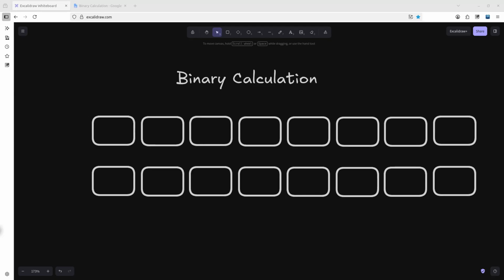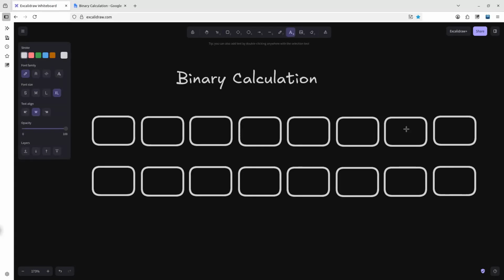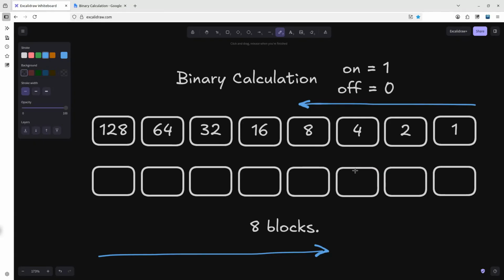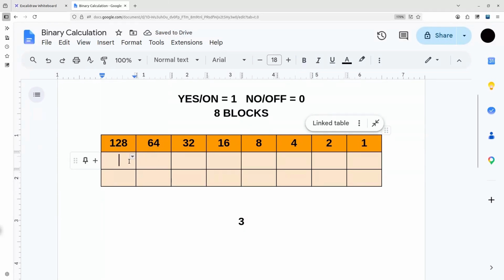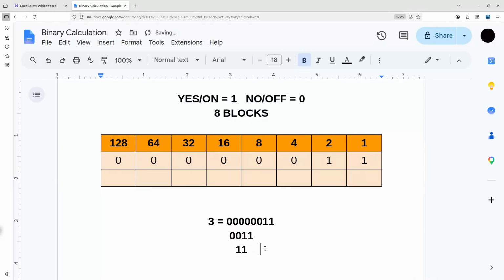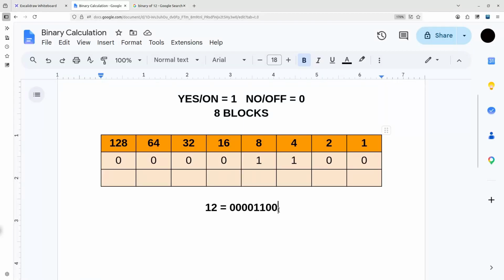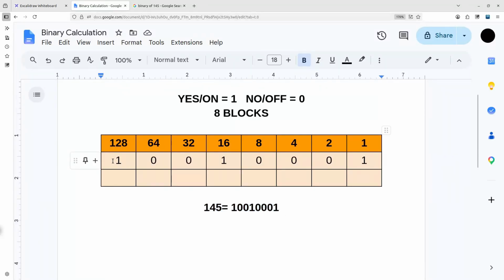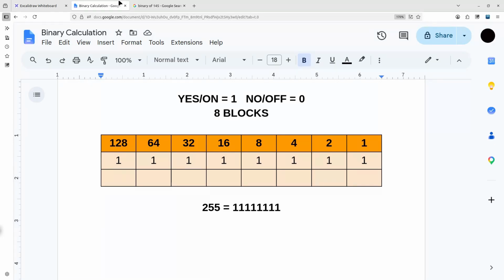#8 How Binary is Calculated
00:00 Introduction
01:10 Ground Rules To Calculate Binary
03:51 Calculation of Number 3
05:26 Calculation of Number 12
06:22 Calculation of Number 145
07:27 If All the Binary Numbers was 0?
07:43 If All the Binary Numbers was 1?
08:30 Outro